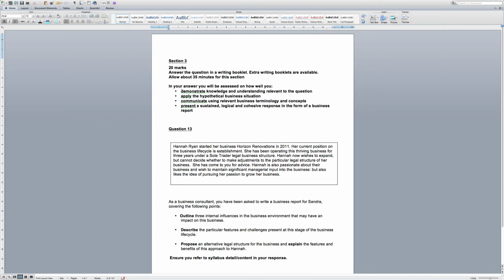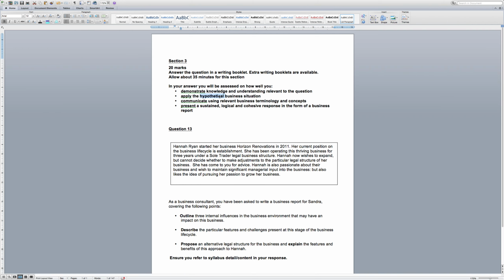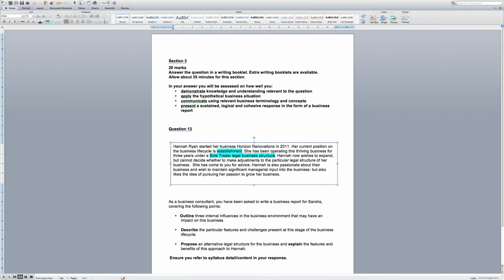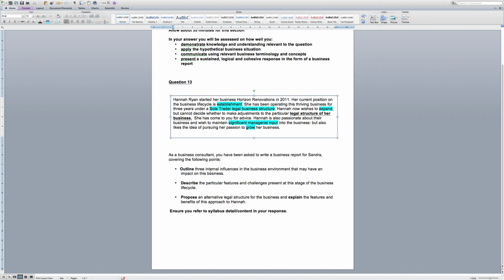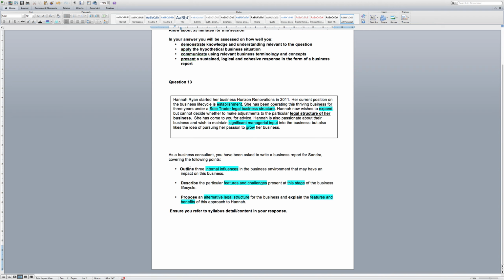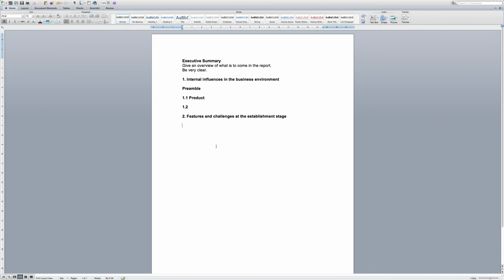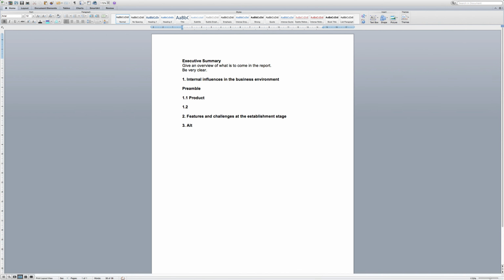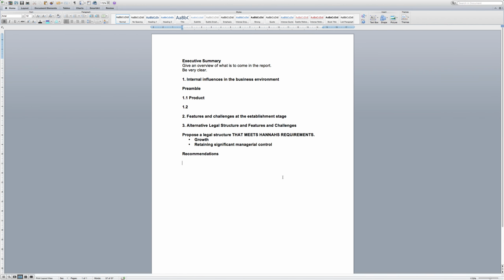How to Answer a Section III Business Studies Question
Prepared for Wenona Business Studies students, this video outlines how to approach and answer a Section III HSC or Preliminary Business Studies question.